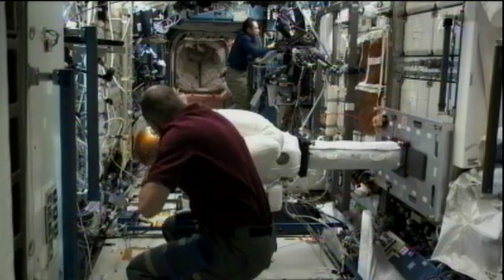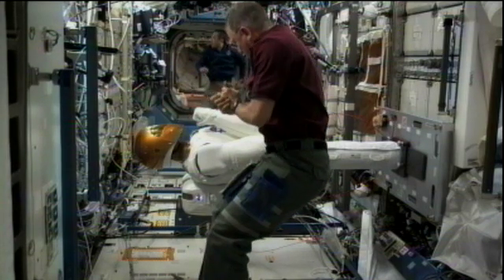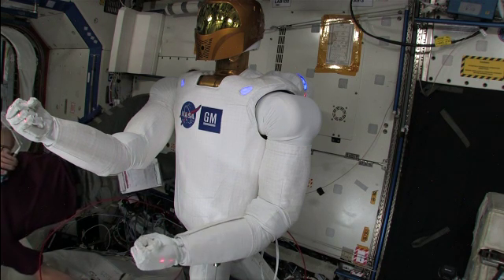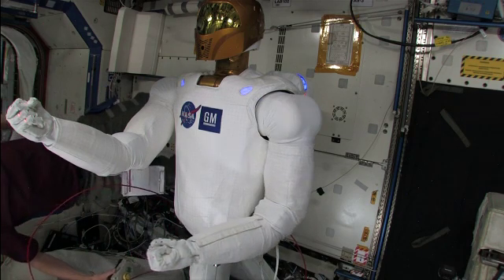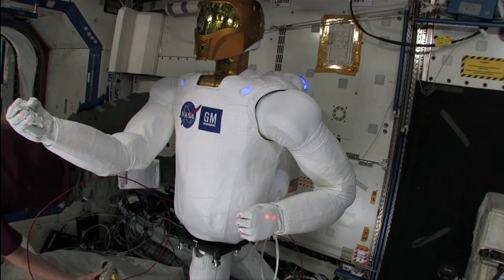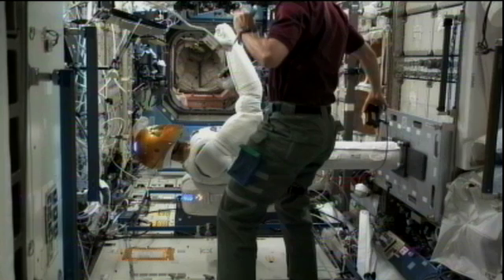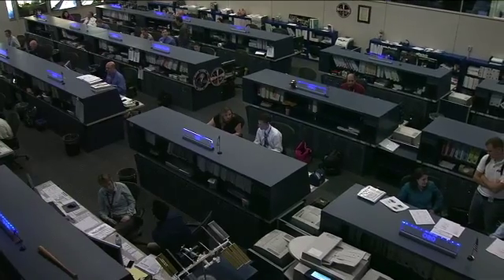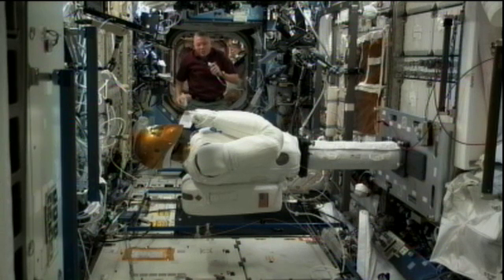Robonaut 2 Makes First Motions on Station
Robonaut 2 goes through a series of tests aboard the International Space Station, including its first motions on the orbital outpost.